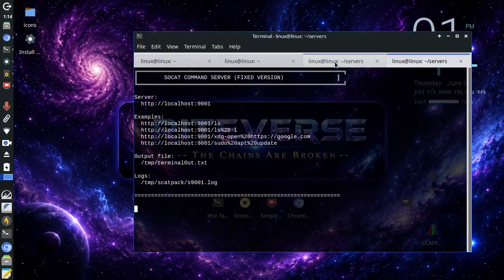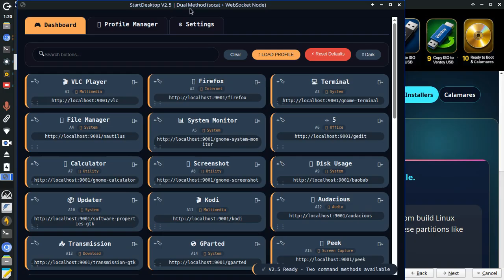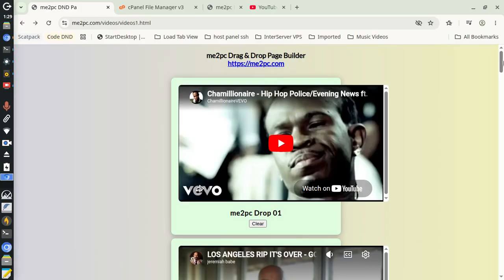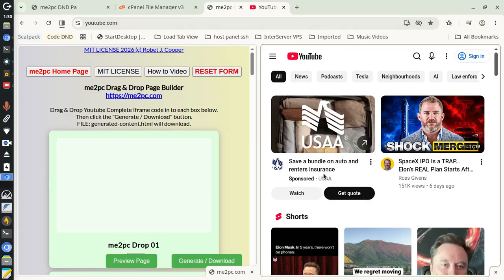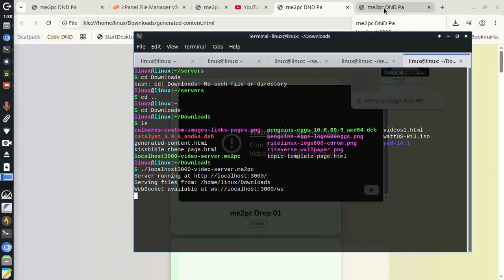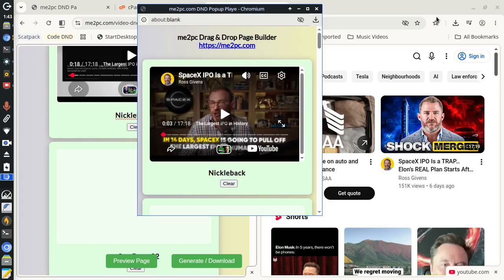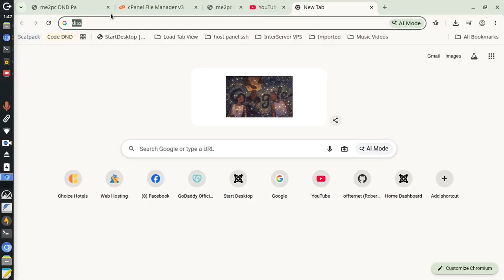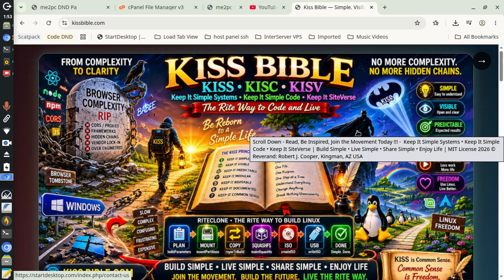Linux Calamares Installer as a Command and Control User Interface GUI. Youtube Video page generator.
From a hidden bunker I bring you this video from the RiteVerse (c) where life is so simple. Today, we have developed methods to use the power of the Calamares Installer System to do much more than install a Linux Distro to a hard drive or usb thumb drive.

Our new methods allow you to execute terminal commands and applications from a webpage that only contains html / css / onclick javascript. We are using the  Calamares webview module that allows display of html pages in a Calamares window.

We mad no change to the Calamares System source code. All we did is use settings that are well documented.